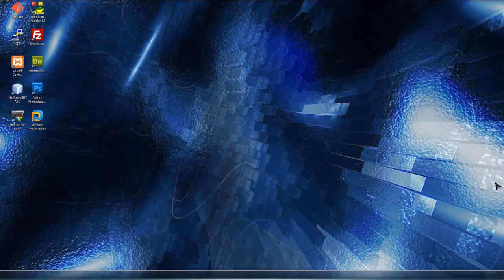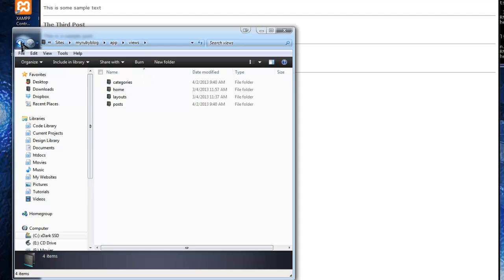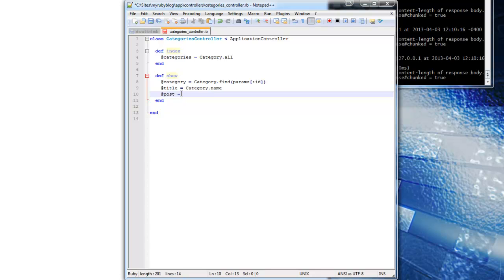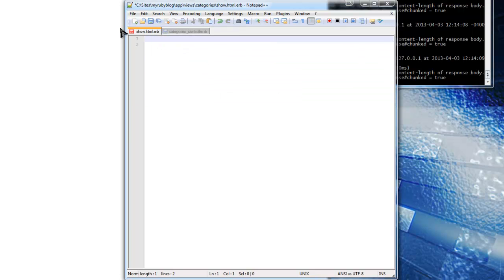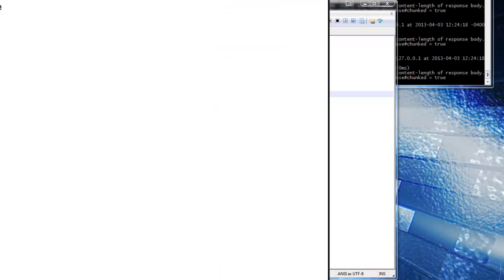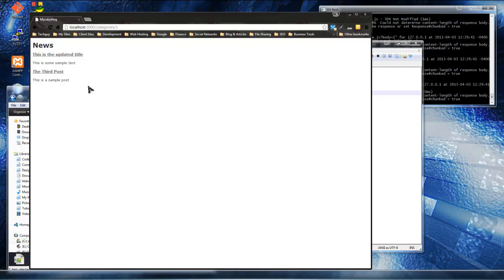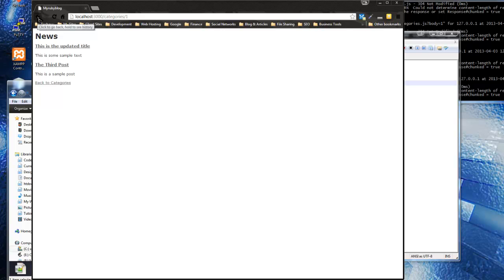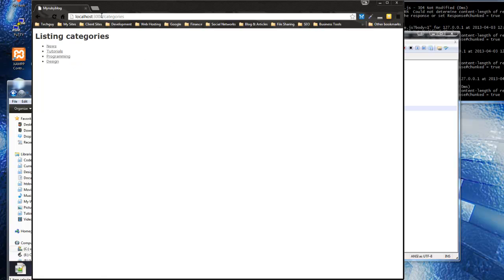Learn Ruby on Rails from Scratch - Chapter 27 - Applying categories to Posts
Applying Categories to Posts